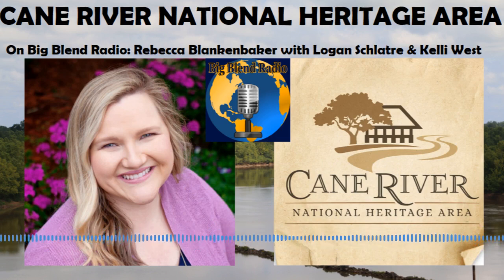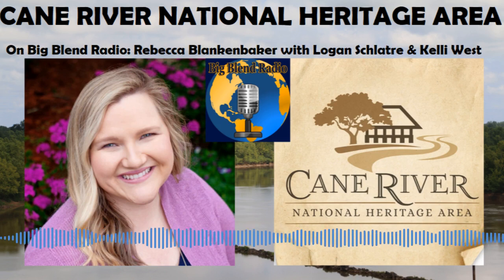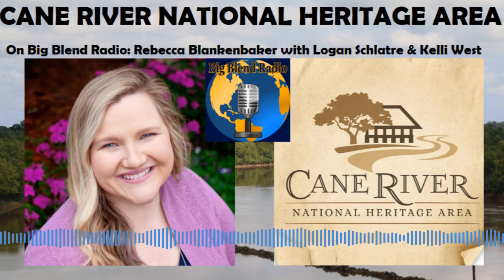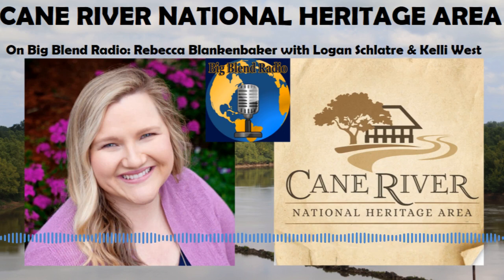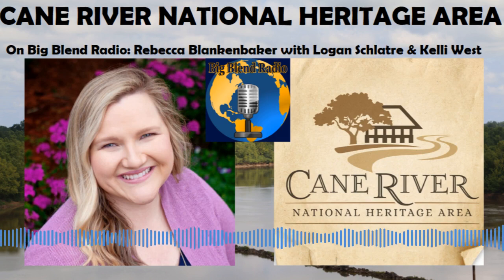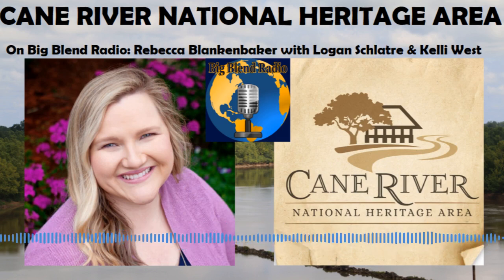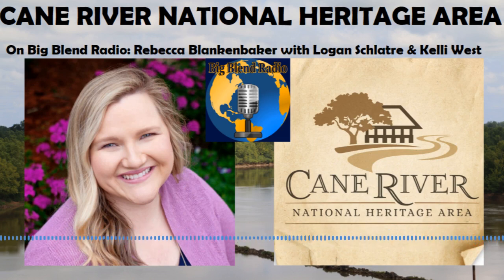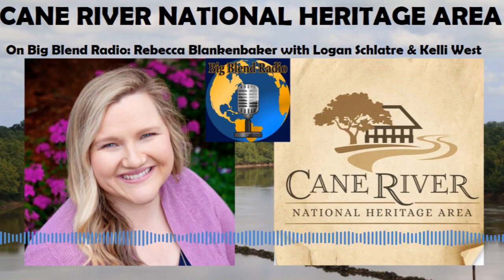Big Blend Radio: Cane River National Heritage Area in Natchitoches, Louisiana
Big Blend Radio spotlight on the Cane River National Heritage Area and Louisiana's No Man's Land. Recorded onsite as part of the Love Your Parks Tour, at the Grand Ecore Visitor Center in Natchitoches, Louisiana, this segment features Rebecca Blankenbaker and Logan Schlatre - Cane River National Heritage Area, plus, Kelli West - Natchitoches Convention & Visitors Bureau. Cane River National Heritage Area, Inc. works closely with communities, cultural organizations and subject matter experts to document the stories and traditions of the surrounding region in an authentic, accurate and inclusive manner. More